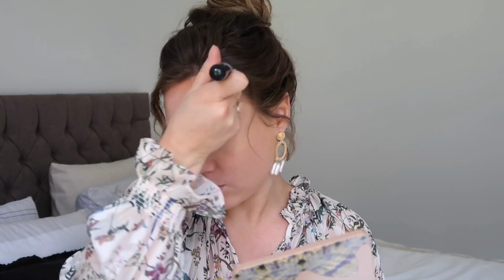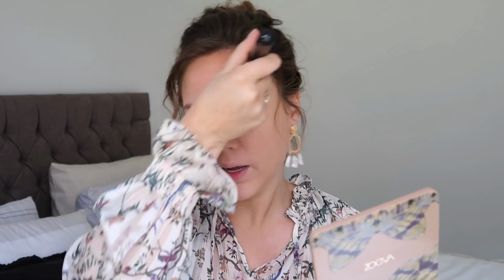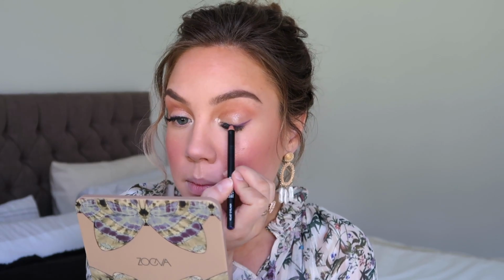Makeup I haven't used in a YEAR | Do I Still Love It?! | Elanna Pecherle 2019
Hi guys! So as I was "Marie Kondo-ing" my makeup drawers I came across all the makeup I haven't used in ages! I thought, why not see if I still love the makeup or just toss it.. Who remembers the last time I used some of these things?!

MAKEUP